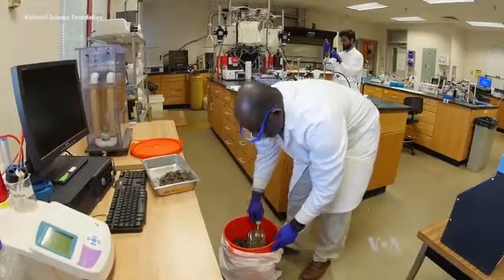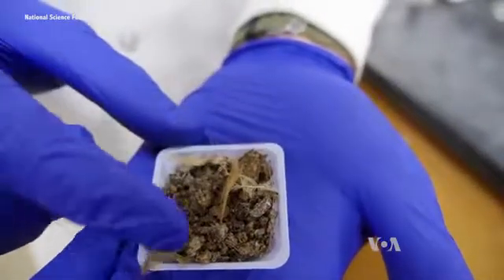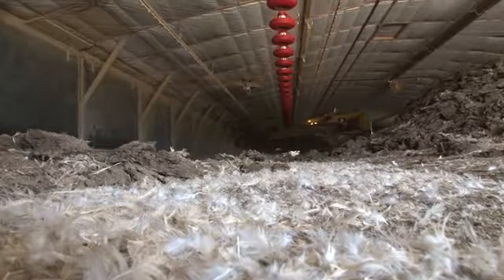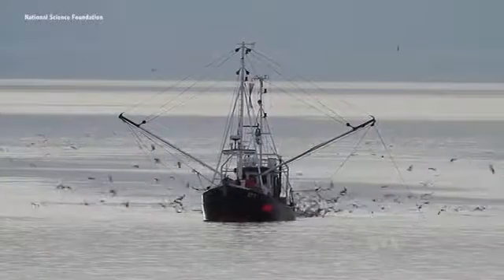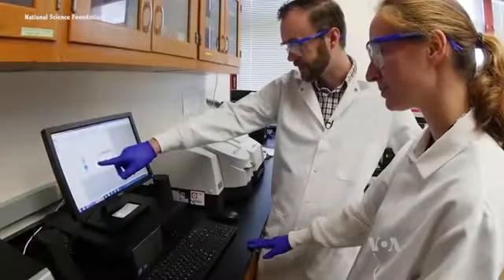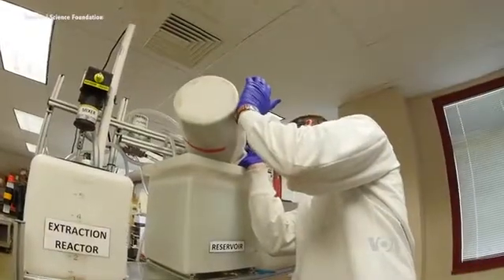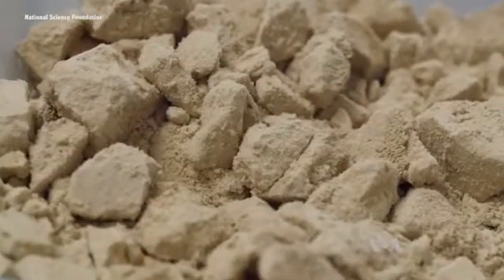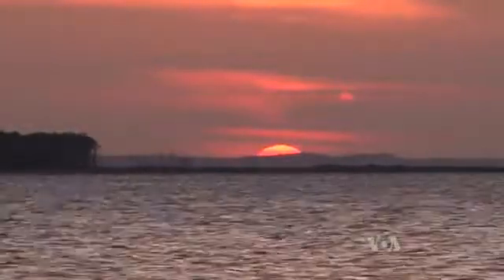Generating Profit With The Help of Animal Waste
Large scale agriculture creates large scale pollution, especially from animal waste. The waste from poultry farms, for example, is bad for the environment, but it contains nutrients that are good for fertilizer. Faith Lapidus reports that scientists in Maryland are developing a new technology to separate the good from the bad ... and turn a profit in the process.